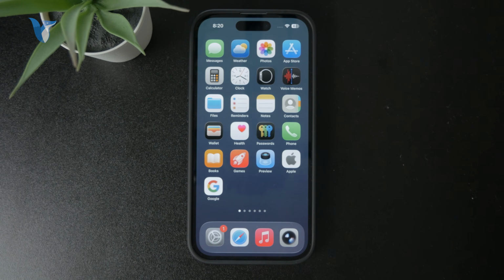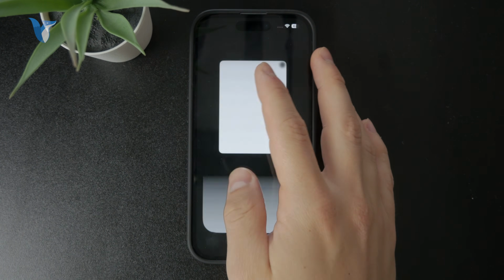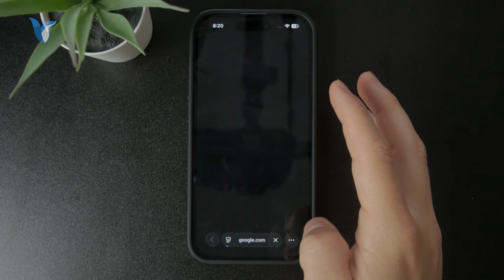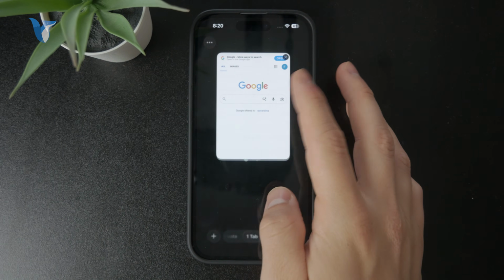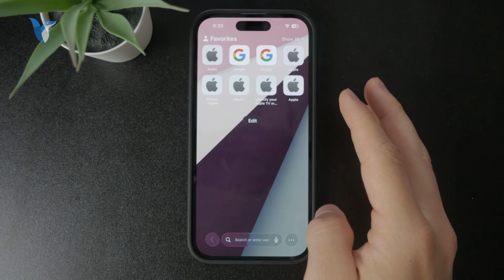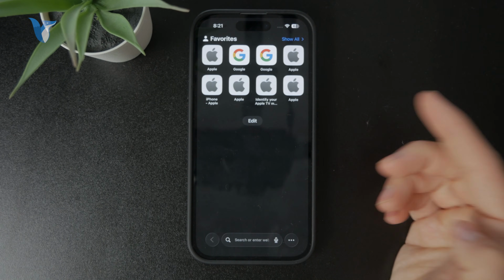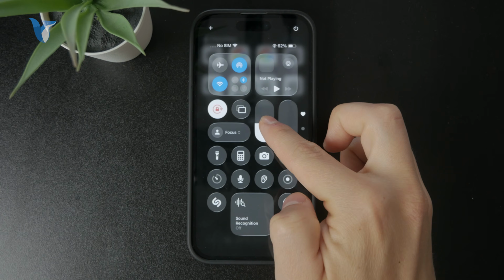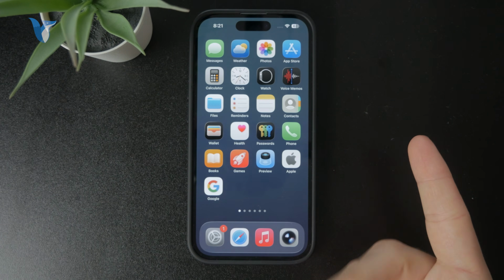How to Change Safari to Dark Mode (tutorial)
Want to switch Safari to Dark Mode on your iPhone? In this video, I show you step by step how to enable Dark Mode for a more comfortable browsing experience.